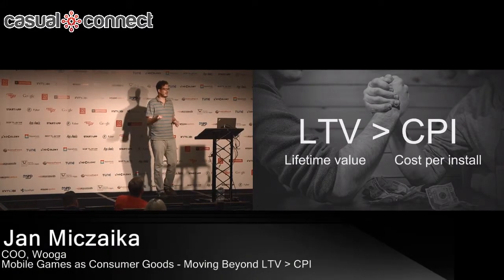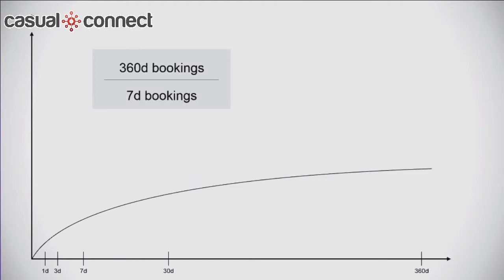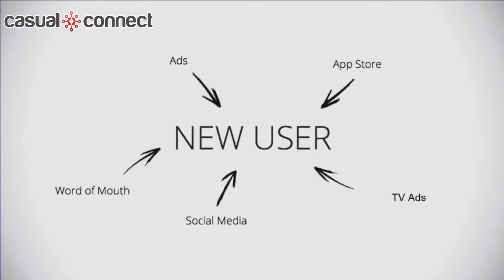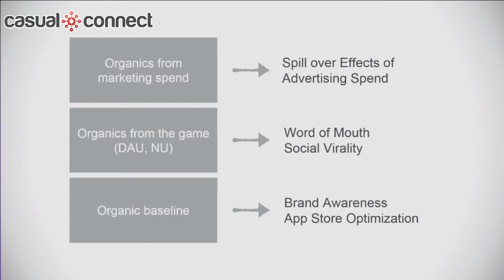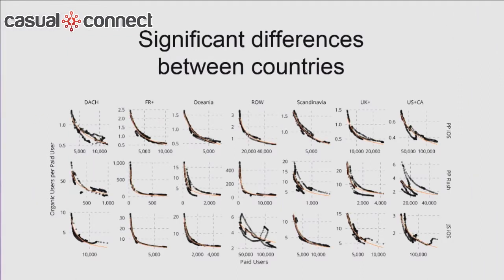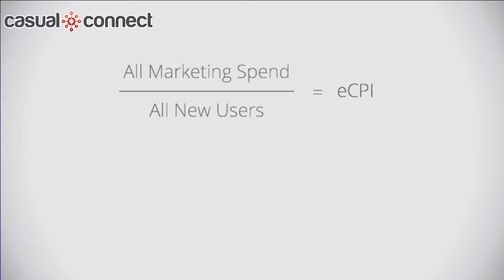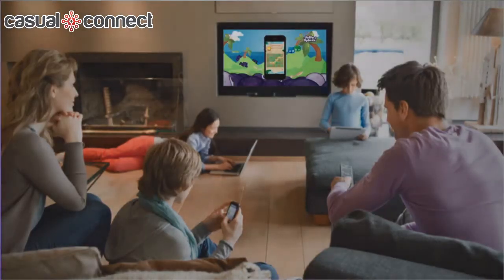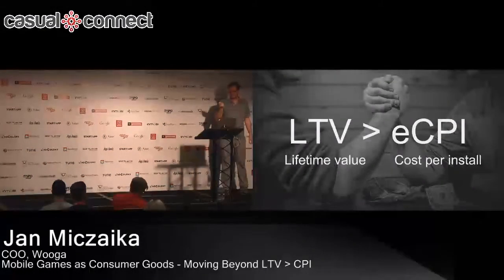Mobile Games as Consumer Goods | Jan Miczaika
The LTV/CPI formula has dominated the mobile marketing discussion in the past years. While estimating the LTV of users is well understood, unfortunately, the other side of the equation has become more complex. Focusing your marketing activities solely on the CPI, especially only optimizing attributable campaigns, will likely lead to too low budgets, and wrong budget allocation decisions. The rise of more traditional but less trackable channels - television adverts, for instance - further increases these difficulties. In his talk Jan Miczaika will present new models around evaluating mobile marketing budgets and how to improve the marketability of games. Jan Miczaika, COO of Berlin based games developer Wooga, will share the various lessons learned from moving the developer’s marketing activities away from numbers and to a more holistic approach. Experimenting with traditional marketing channels normally associated with consumer goods has shown that there’s still much more to learn when it comes to performance marketing than you might have thought.